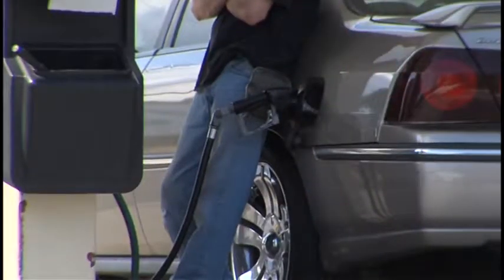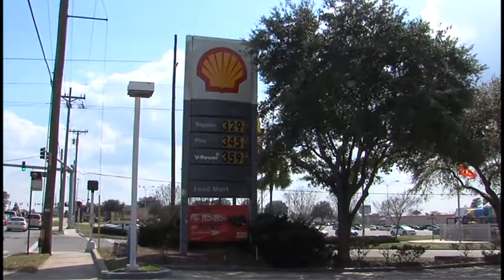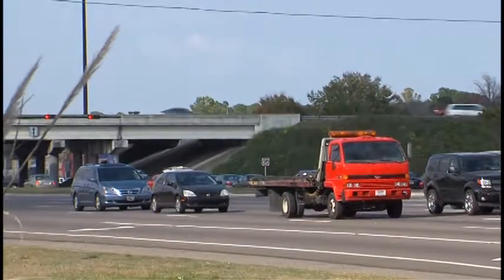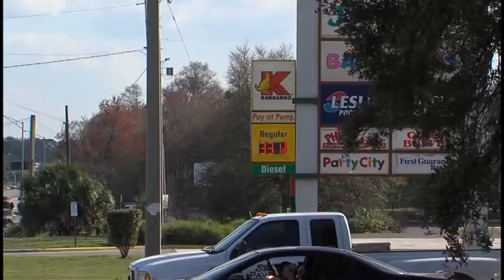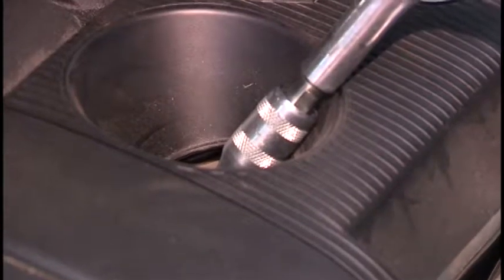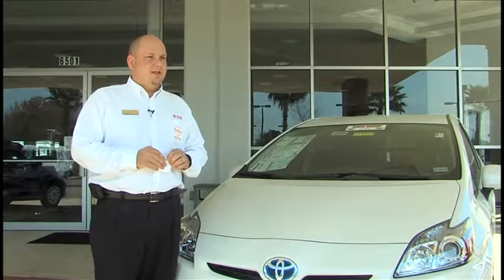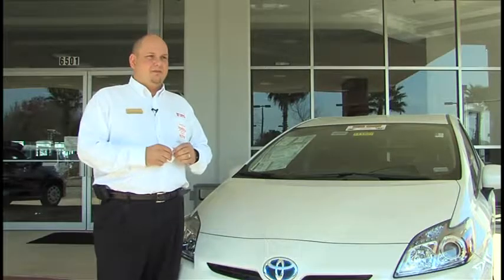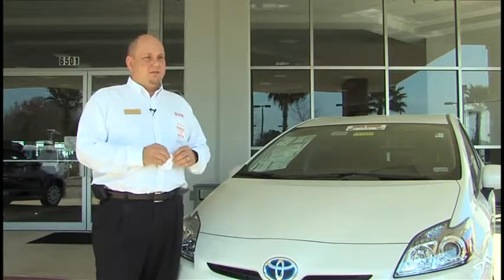Gas Saving Tips PKG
Don't look now gas prices are on the rise...again see how a local dealership offer tips on saving money in your tank before you hit the road in this package I shot and edited.